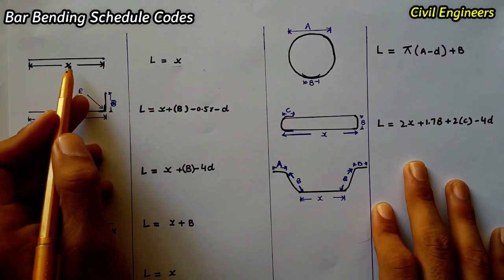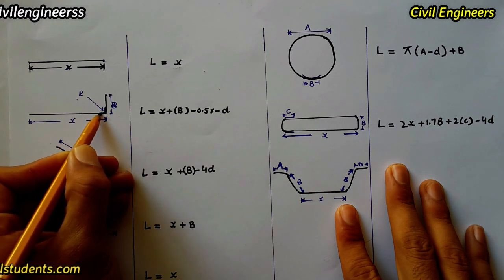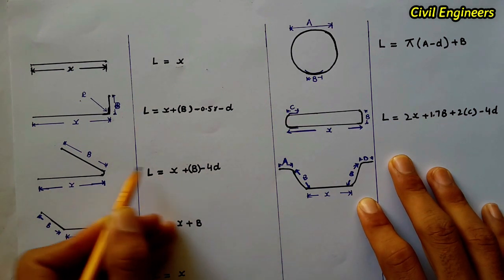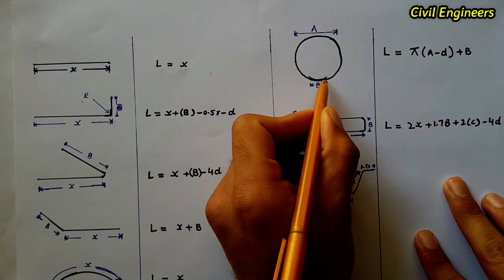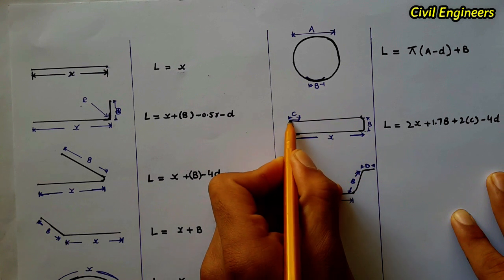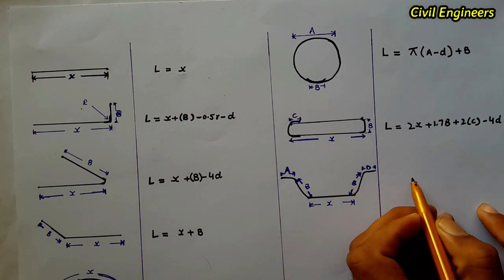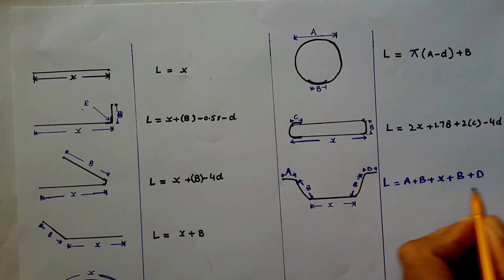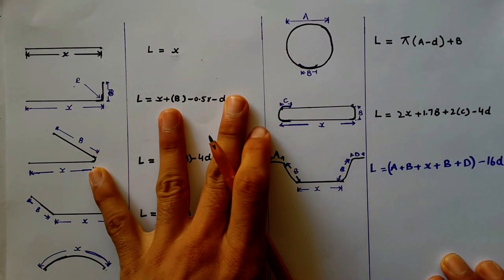Bar Bending Schedule Shapes Codes for steel | BBS Codes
in this Video Lecture I will disuse about Bar Bending Schedule Shapes Codes for steel  | BBS Codes |
Read the article for this video..

In This channel You can Learn about Civil Engineering Update Videos which are using  generally in civil Engineering.

You Can Watch in this channel:
DAE Civil